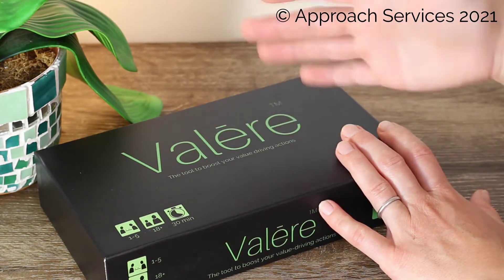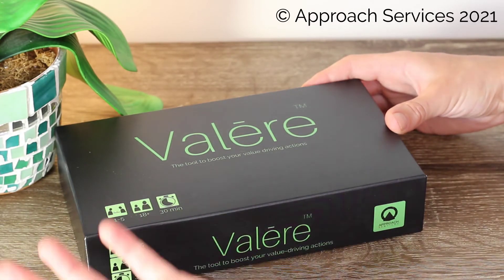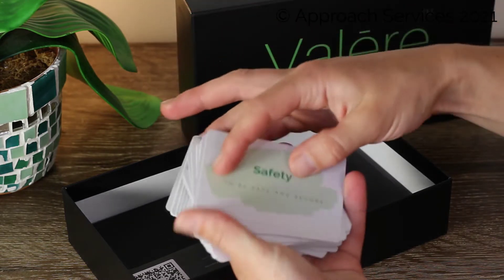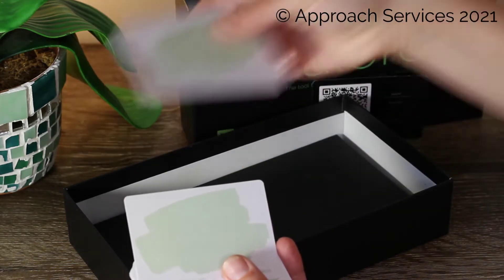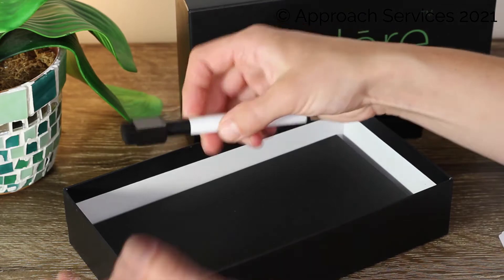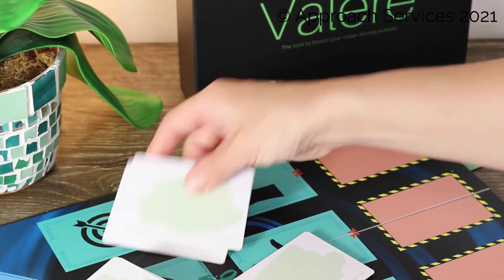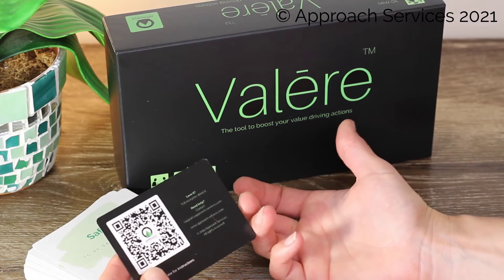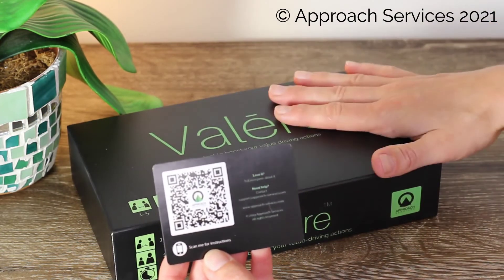Why I love the Valēre Value Cards - And you should too!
I found the VALĒRE toolkit when I was looking for an evidence-based and practical way to align my leadership team for this cultural change in our business. In this video, I review the toolkit, share my highlights and its value for money.

Valēre allows you to:

✔ Reflect on core and important values
✔ Define what good looks like
✔ State behaviour that will be called out

Happy change!